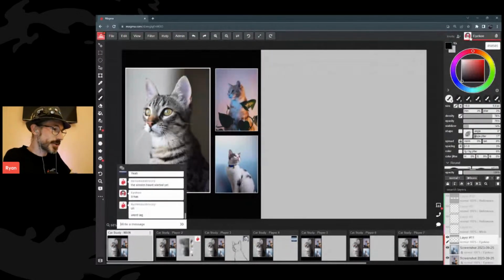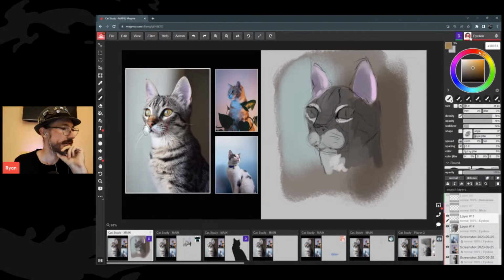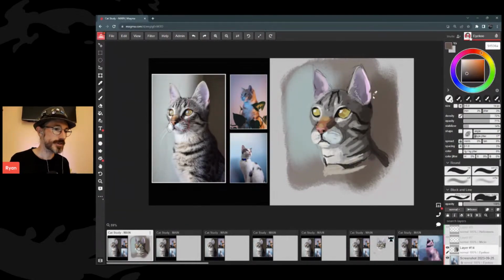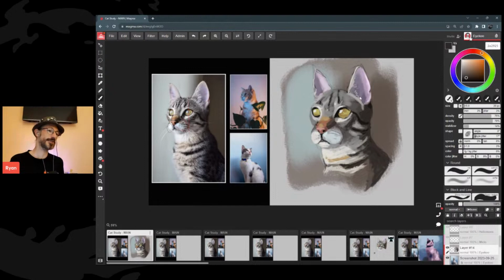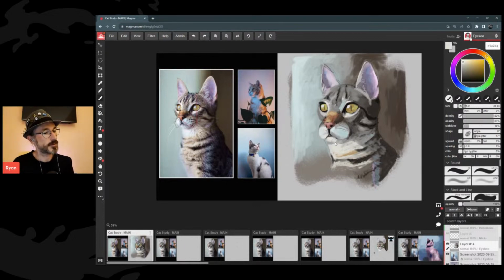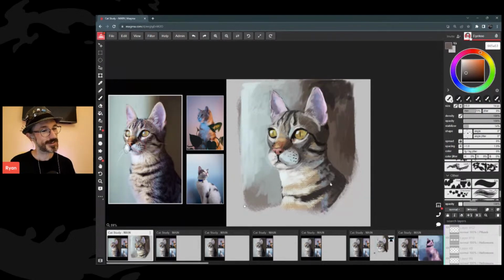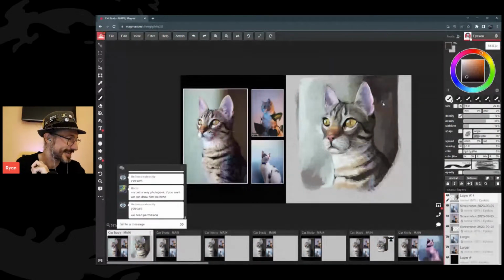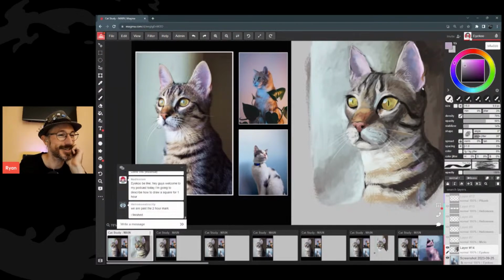Painting Cats Study Session | Magma Classroom LIVE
Join us for a 2-hour study session where we sharpen our digital painting skills while tackling different subjects together. This week, our focus is on cat studies.

The idea is not to get perfect paintings, so don't worry if you are only a beginner. Our host, Ryan, will take you through some of his process during the study and guide you on things to look out for and focus on.

To join:
1. Join the Magma Classroom artspace: